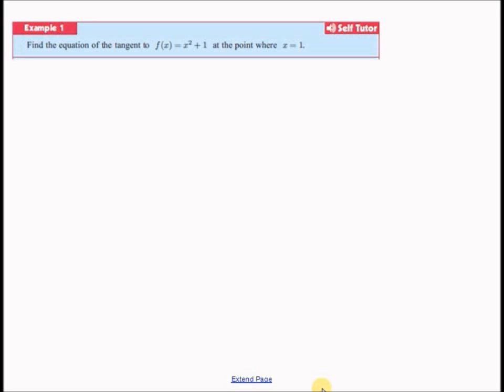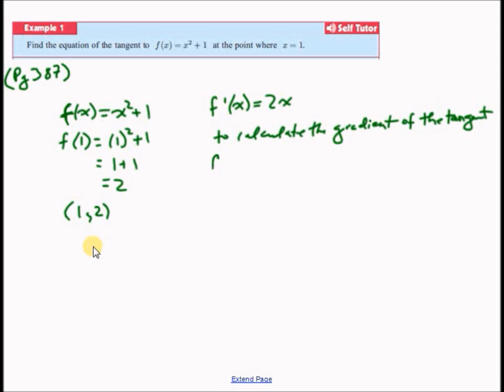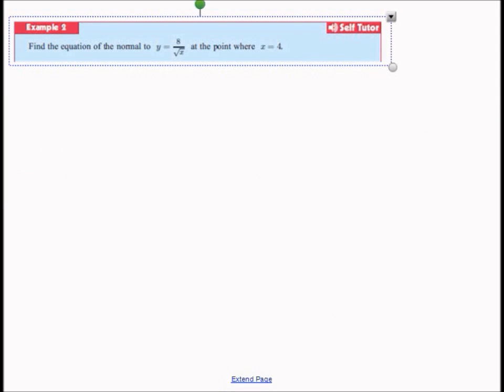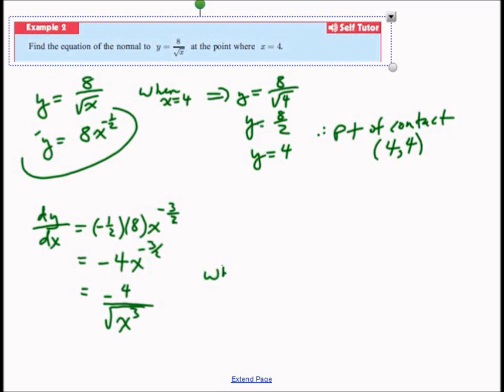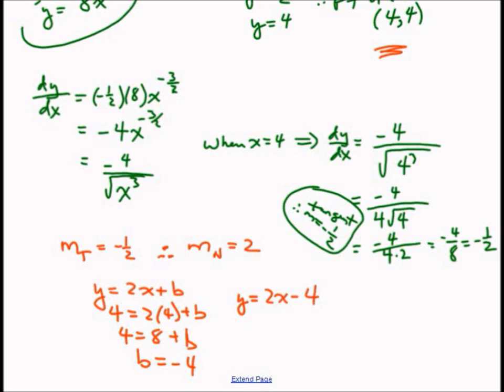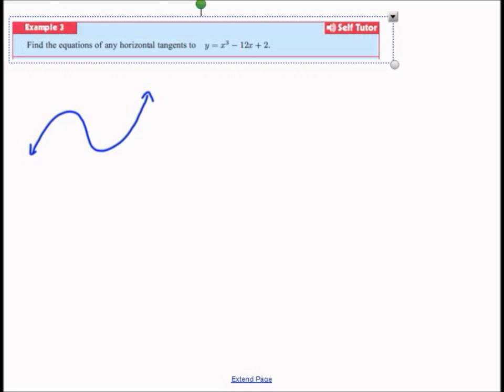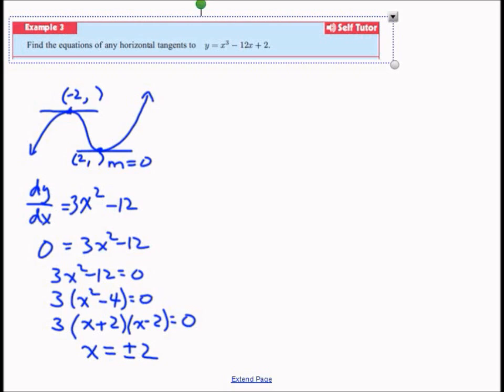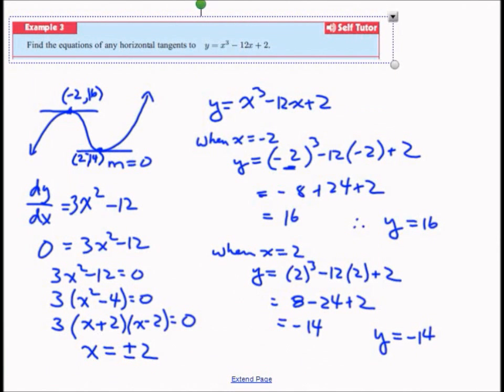Week 4 16A Examples 1, 2, 3